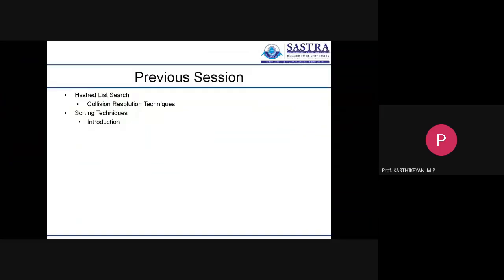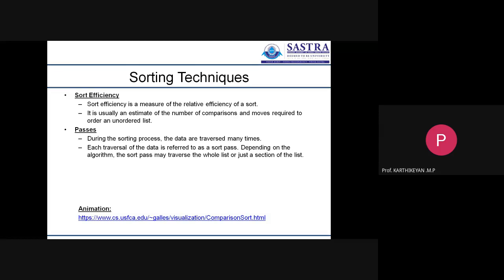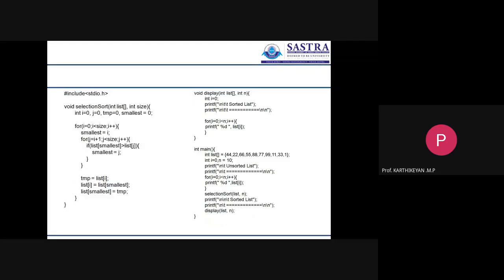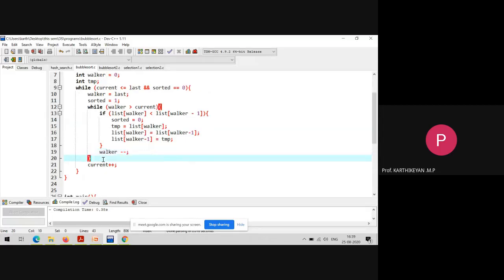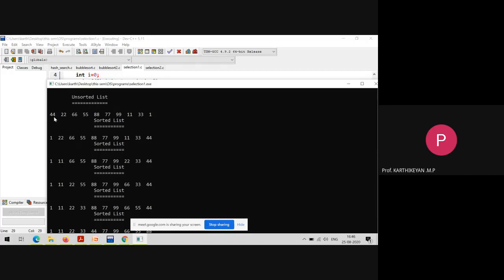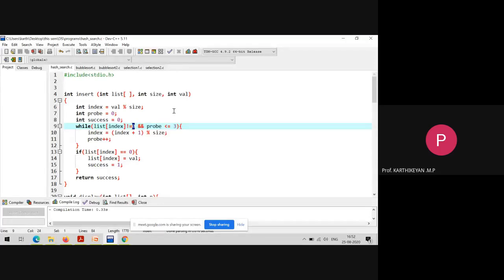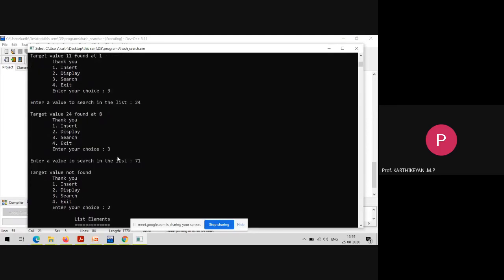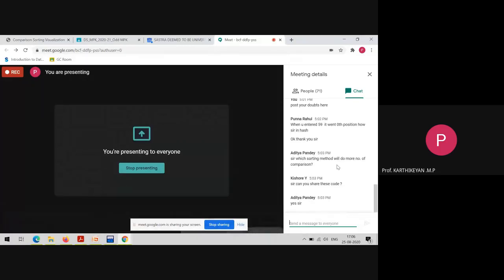DATA STRUCTURES || LECTURE 6